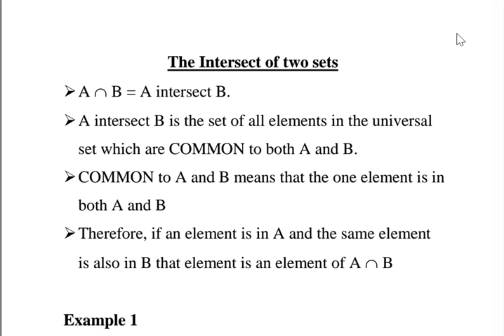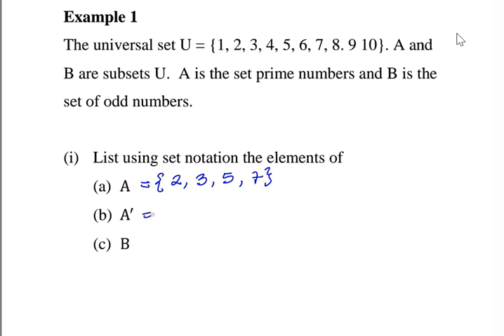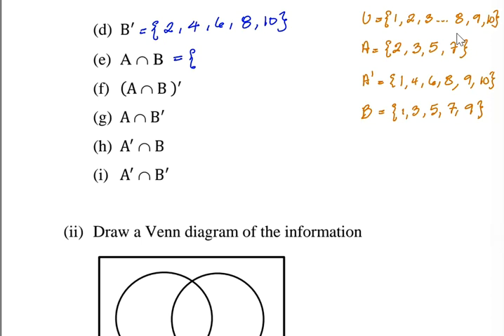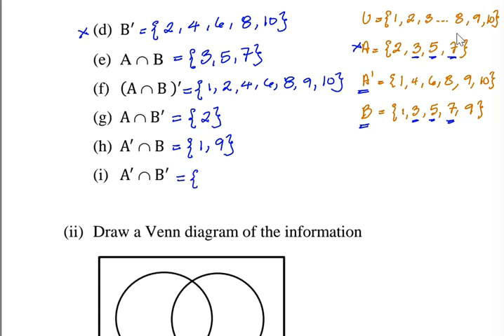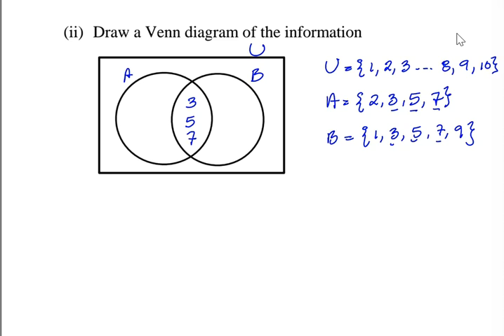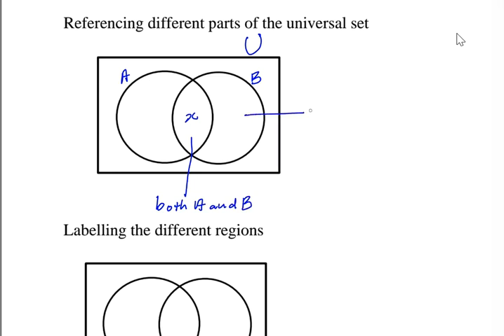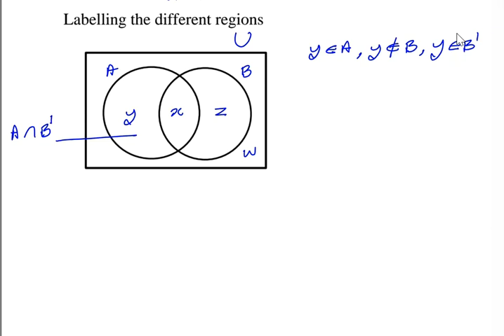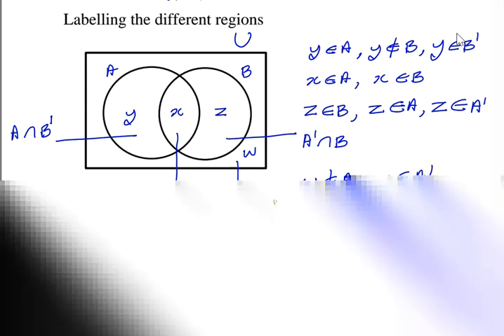Sets2 - The intersect of 2 sets